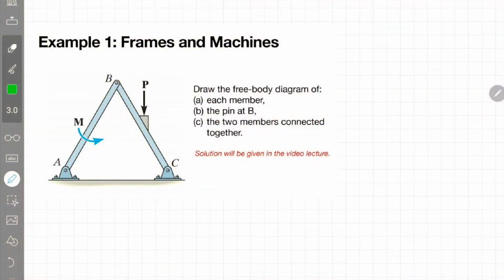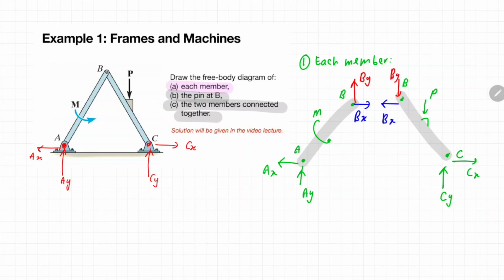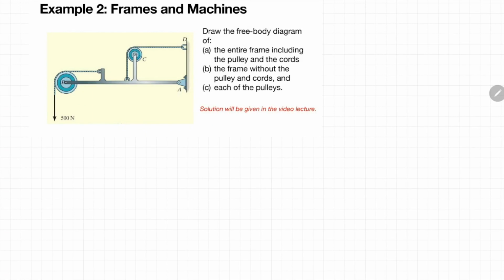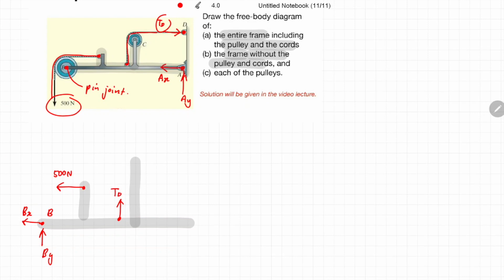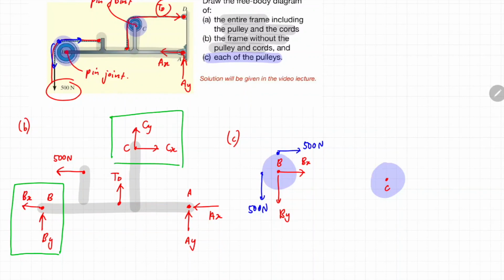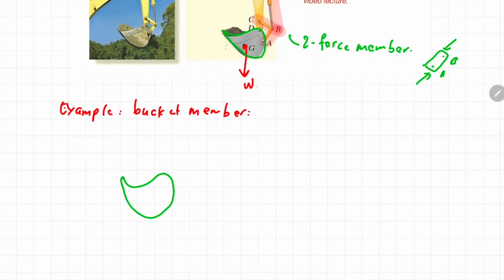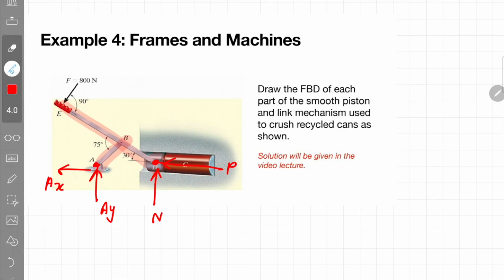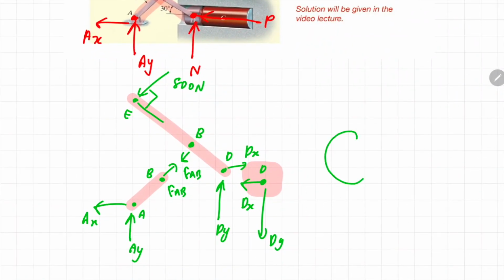BMCG1113: Chapter 6 - Structural Analysis (Part 5a)